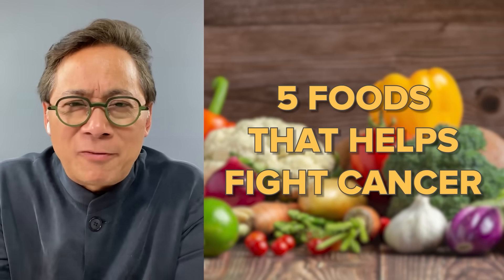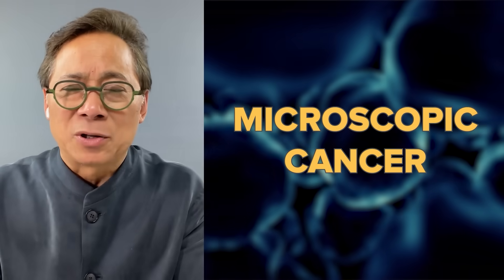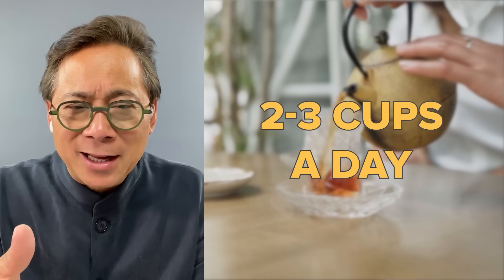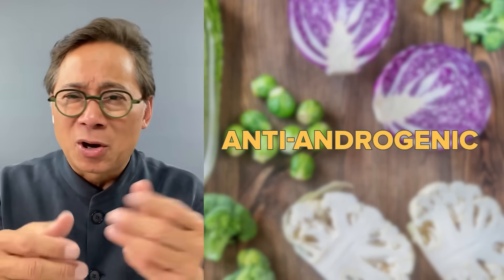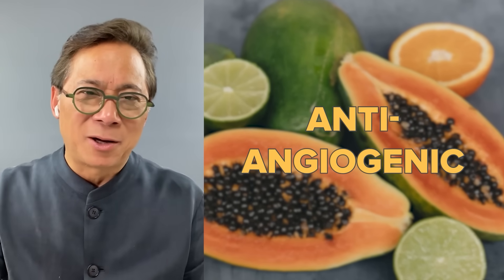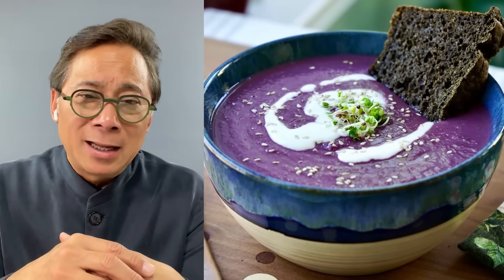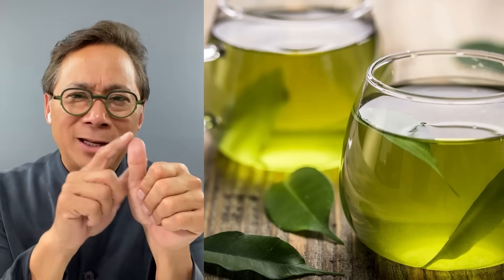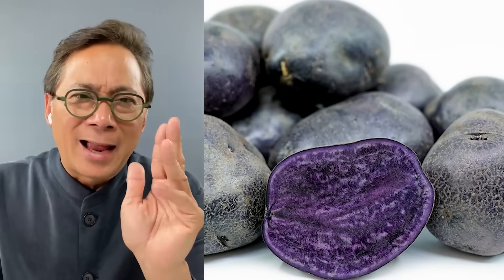5 Foods That Help Fight Against Cancer & Repair The Body | Dr. William Li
Download my FREE 3 Disease Fighting Foods for Spring resource

*Important Note from Team Dr. Li* In this episode, there is a B-roll screen that mistakenly translates "anti-angiogenic" as "anti-androgenic." The correct term is anti-angiogenic, which refers to the process of inhibiting blood vessel growth, an important factor in fighting cancer.

In this video, Dr. William Li dives into the powerful cancer-fighting and body-repairing benefits of 5 specific foods. From green tea’s anti-inflammatory properties to pomegranate’s ability to starve cancer cells, these foods have been shown to actively promote healing, boost immunity, and fight cancer.

Key Takeaways:
- Green Tea: Contains EGCG, a powerful antioxidant that lowers inflammation, boosts the immune system, and prevents tumors from forming their own blood supply (tumor angiogenesis).
- Broccoli and Brassica Vegetables: Rich in sulforaphane, which lowers inflammation, boosts immunity, and has anti-angiogenic properties.
- Papaya: Contains carotenoids that help reduce inflammation and block blood supply to tumors, making it a strong ally in cancer prevention.
- Purple Potatoes: Packed with anthocyanins that not only lower inflammation but also target cancer stem cells to prevent tumor regrowth.
- Pomegranate: Its unique tannins help block blood supply to tumors, slow down cancer cell growth, and improve gut health for better immunity.

These foods, packed with bioactive compounds, are not only delicious but also play a crucial role in your body’s natural defense against cancer. Incorporating them into your diet can support cancer prevention, repair damaged cells, and promote overall health.